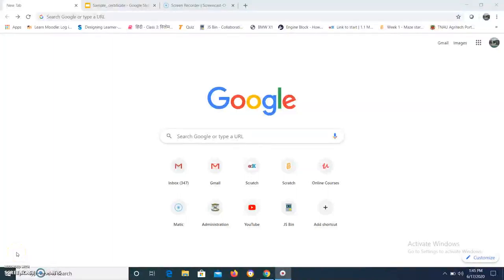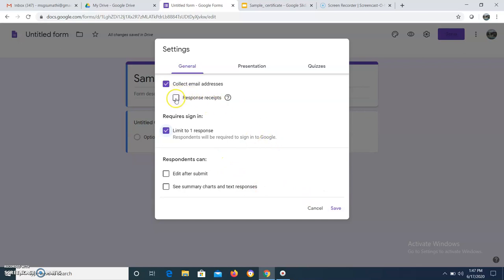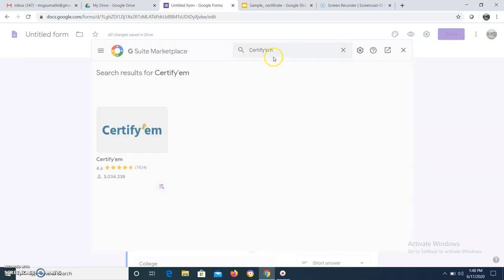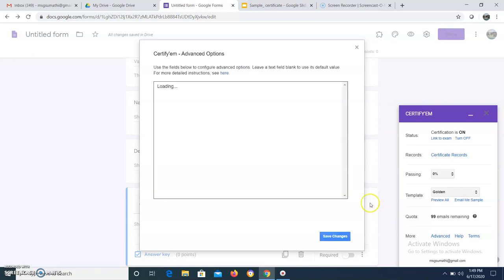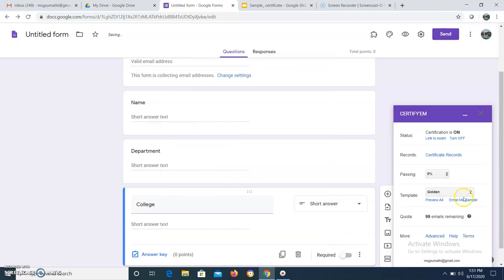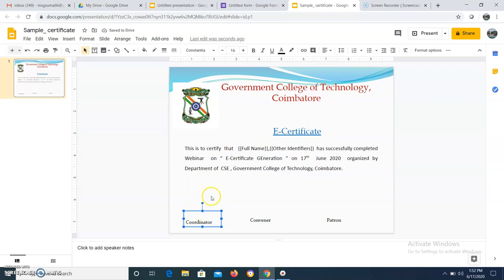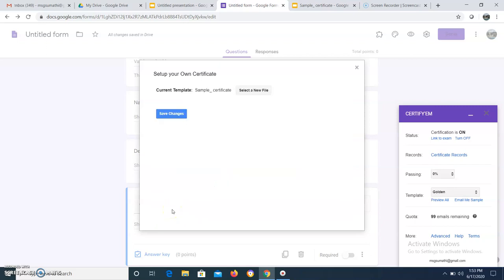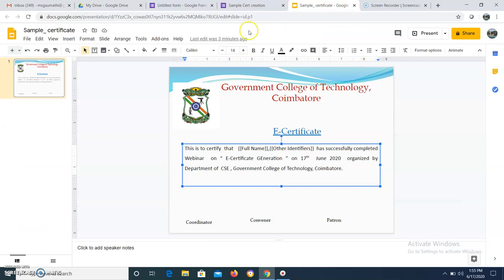E Certificate Generation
How to generate custom e-certificate